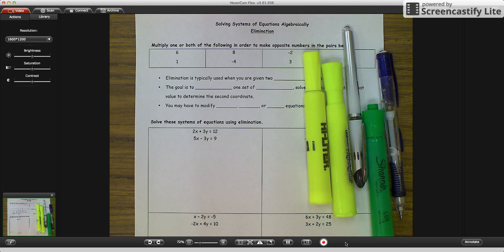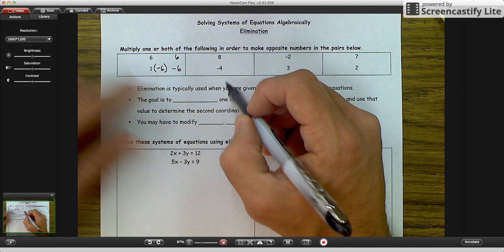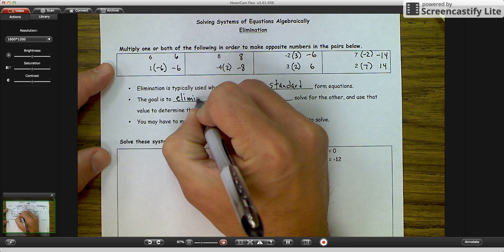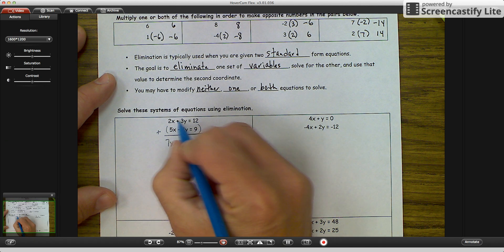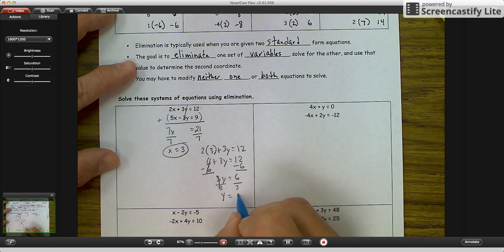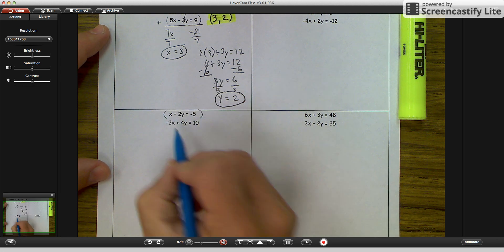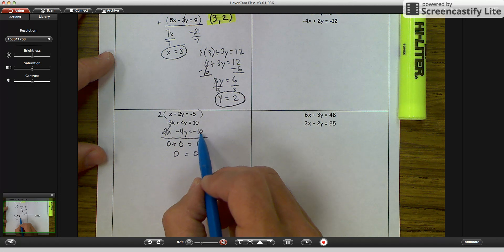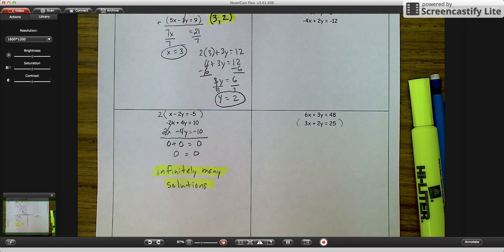Systems of Equations - Elimination - Part 1 - Modify none or one equation